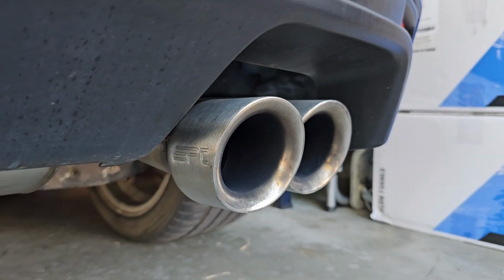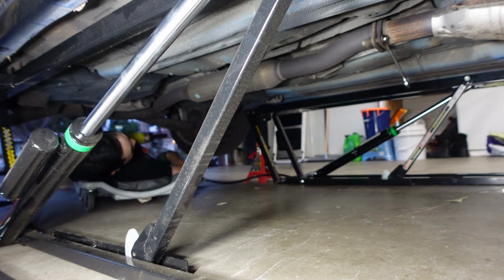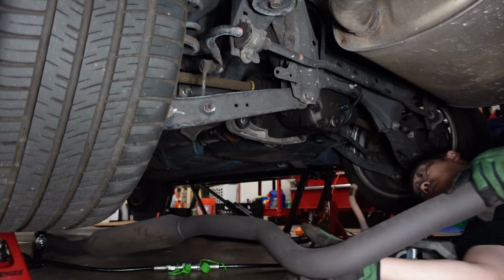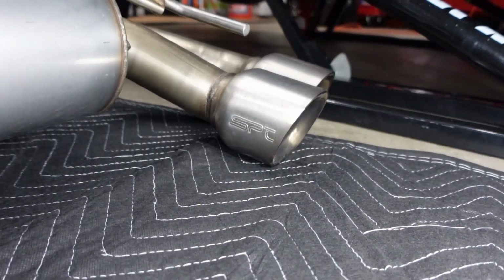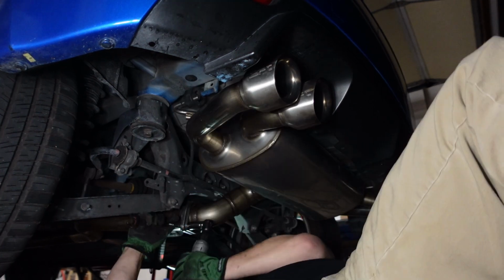The SPT Cat Back is the BEST affordable Subaru WRX STi Exhaust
I install the perfect exhaust (for me) on my Subaru Impreza WRX STi hatchback wagon. The SPT exhaust is the perfect blend of sound and loudness. Listen to these exhaust sound clips of my Subaru WRX STi and decide for yourself.

SPT Exhaust

📢 What do you think of this video? Let me know

1. My virtual tip jar and shop (no sign up or fees)
3. Watching a video all the way through, liking and commenting

0:00:00 - Let's Install the Subaru WRX STi SPT Exhaust
0:01:16 - Subaru WRX SPT Exhaust Sound Clips